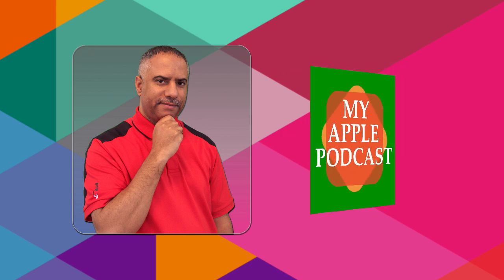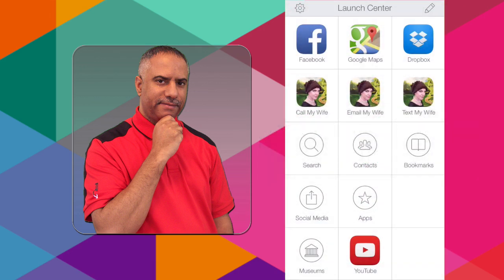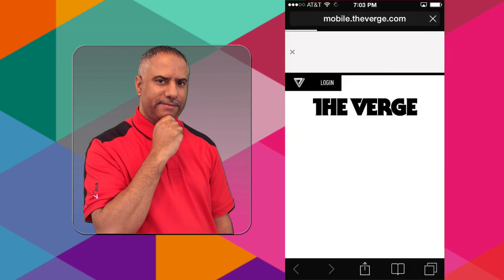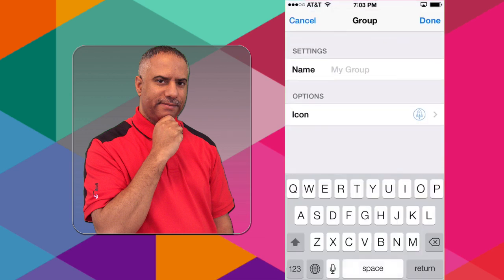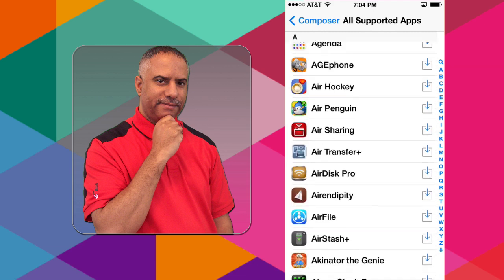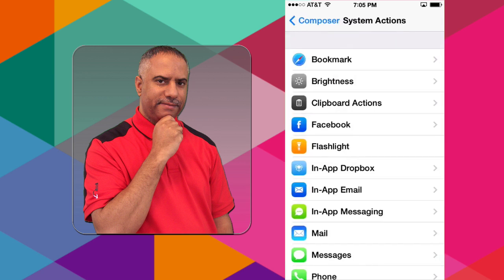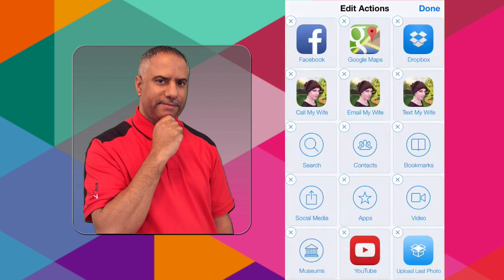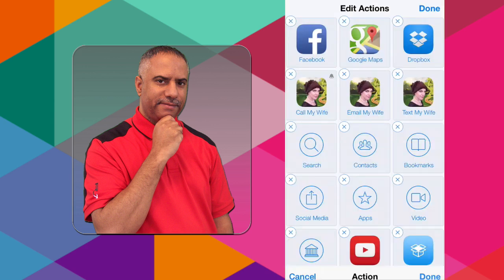Launch Center Pro by Contrast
Launch Center Pro offers a great way to organize your workflows, giving you quick access to the actions you perform with your apps on a regular basis. It is like a one-stop show for actions on your iPhone.